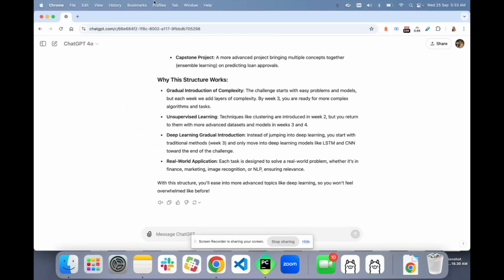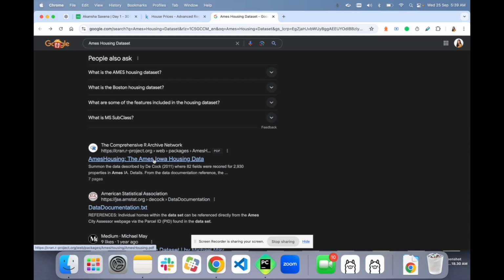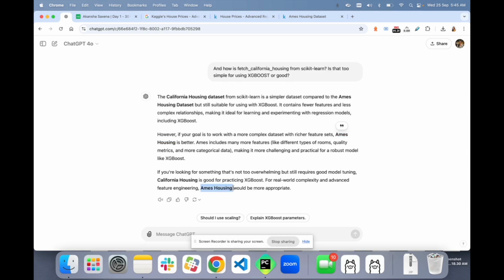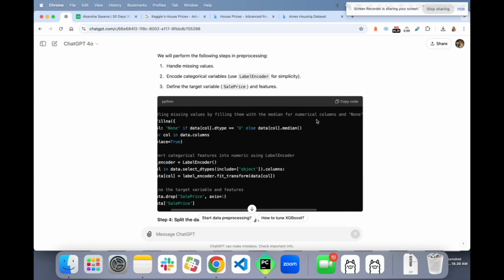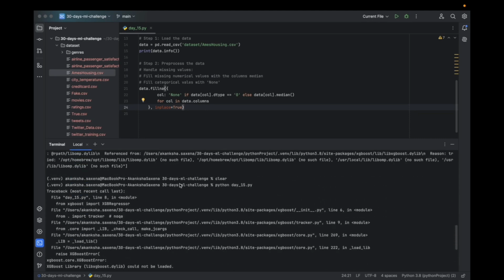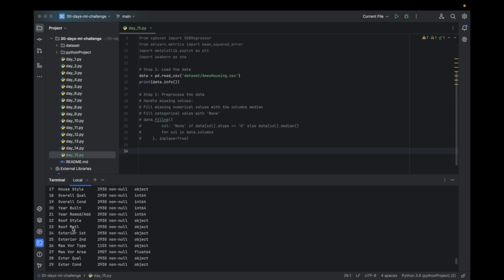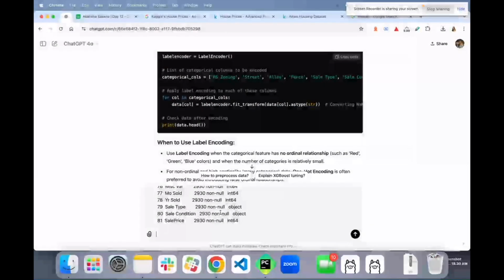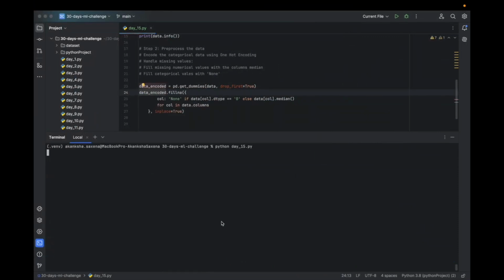Day 15 - 30 Days 30 ML Projects: Predict House Prices With XGBoost